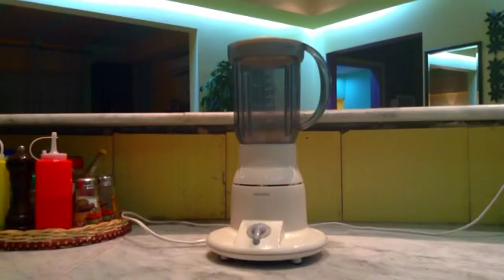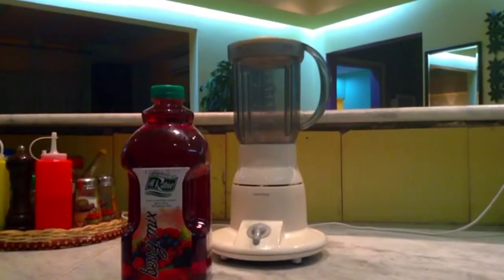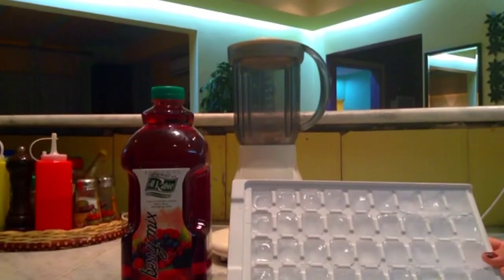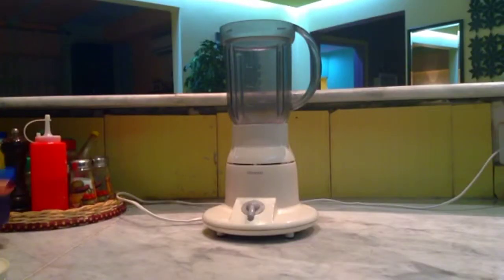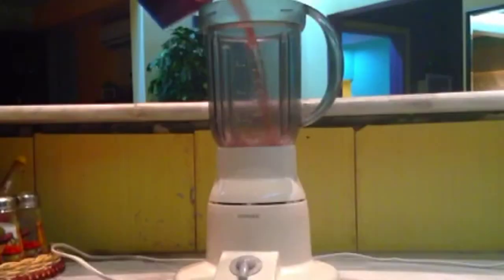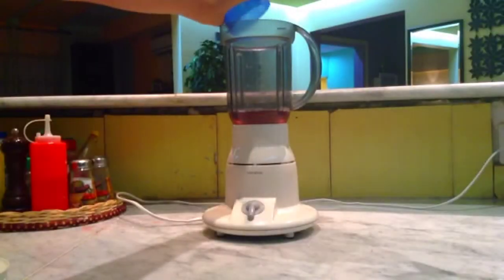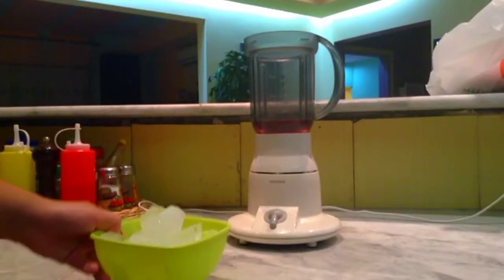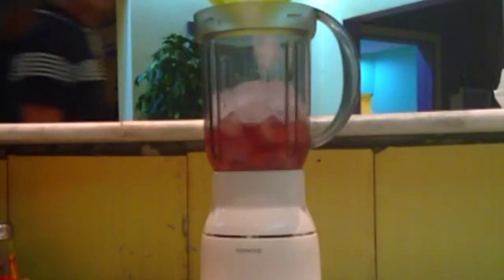How to make a slushy🍧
Hi everybody summer is almost here and you are wondering on how to make a slushy well it will be so easy if you will follow my steps and then it will seem so easy to make ^.^